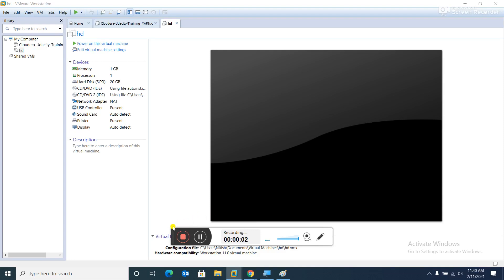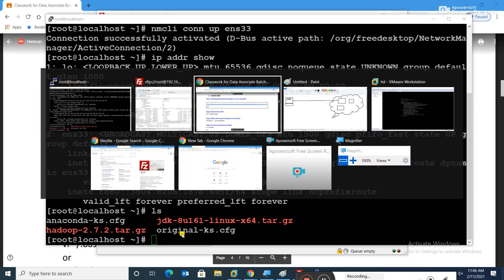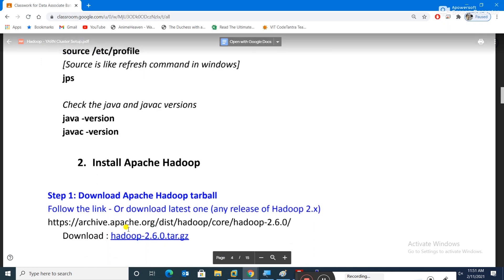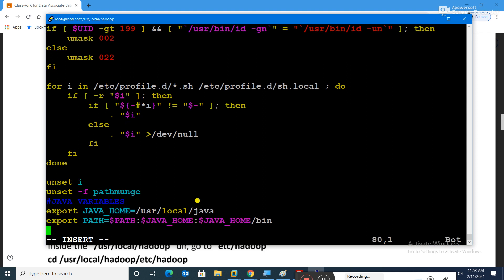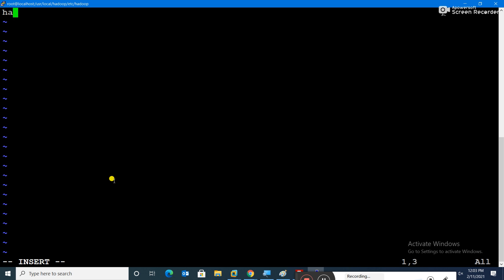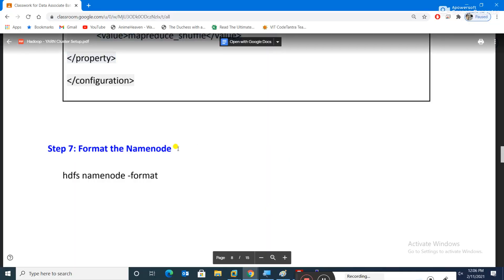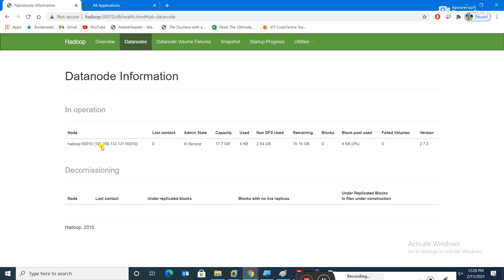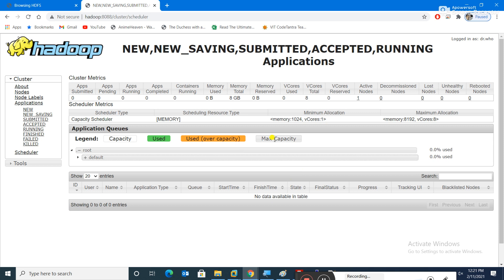How to install Apache Hadoop 2.7.2 on CentOS 7 minimal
Apache Hadoop has three major versions now - Hadoop 1.x, Hadoop 2.x and Hadoop 3.x
This video explains about the Apache Hadoop 2.7.2 installation on CentOS 7 minimal version